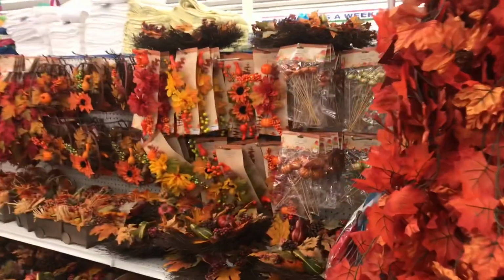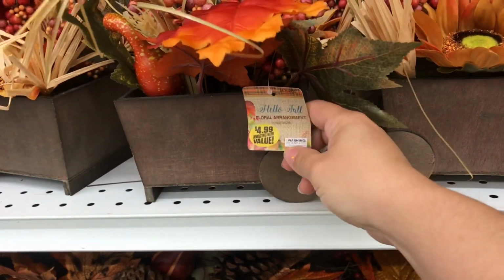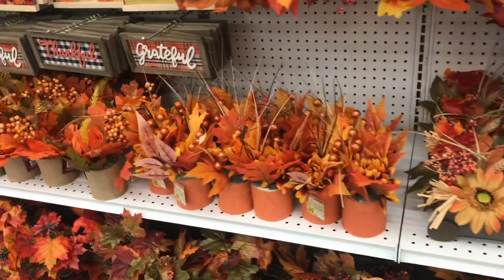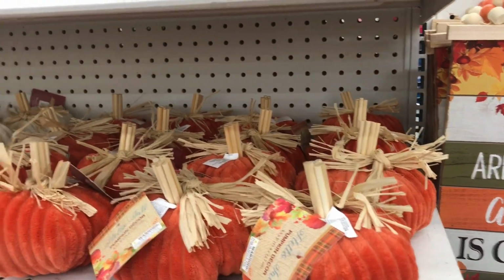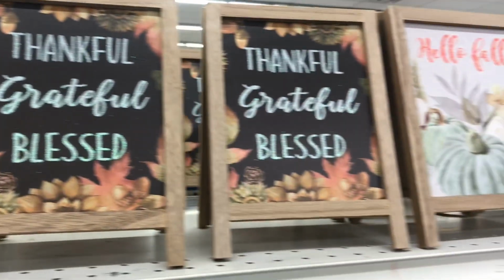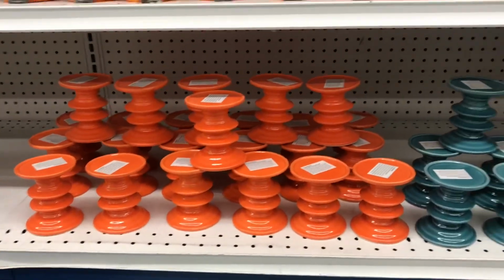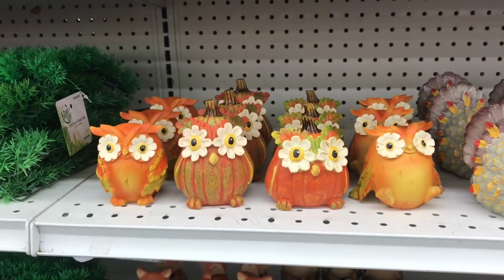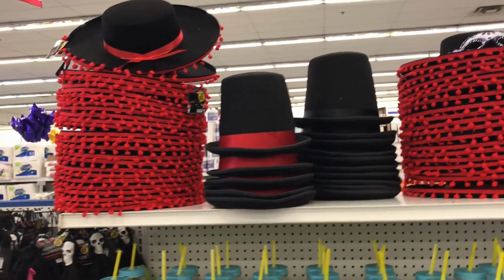Fall 2020 Shop with Me | Fall Home Decor Dollar Store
Hello friends I’m going shopping at the 99!!